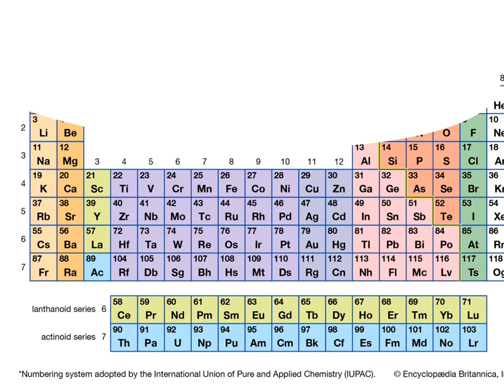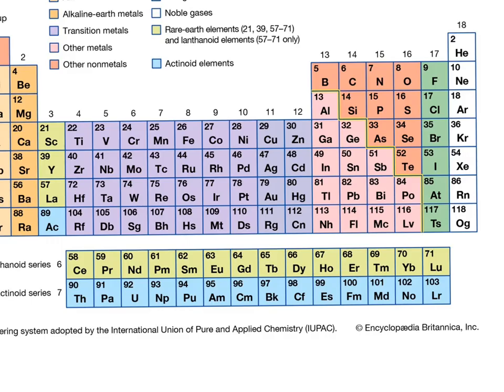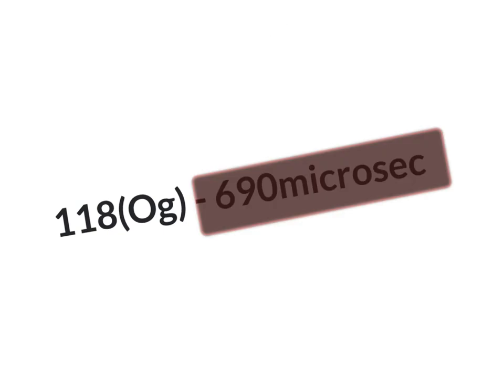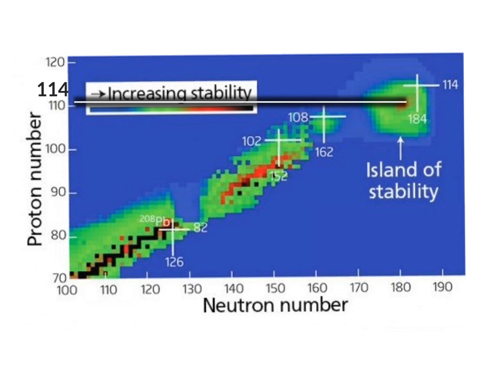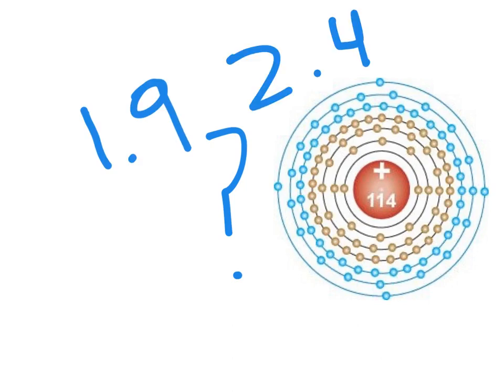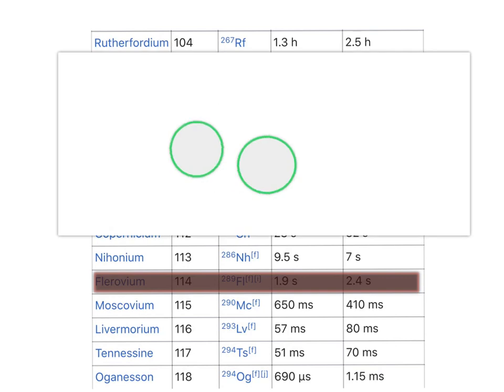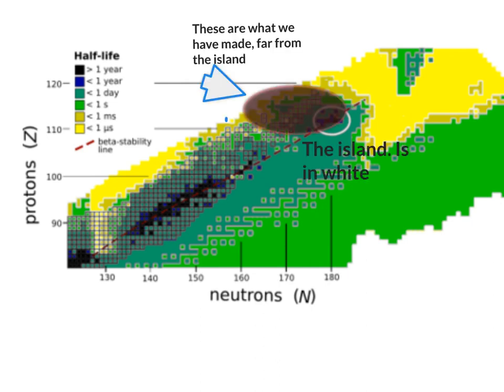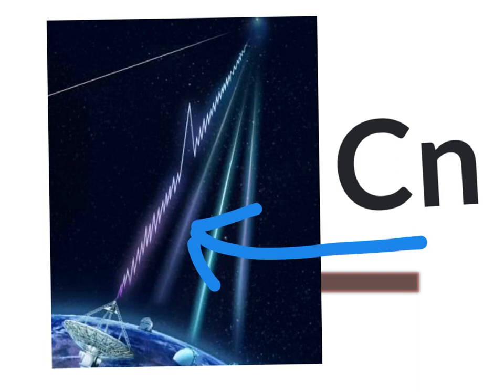The Island of Stability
Learn about the fabled location where super heavy elements become all of the sudden more  stable